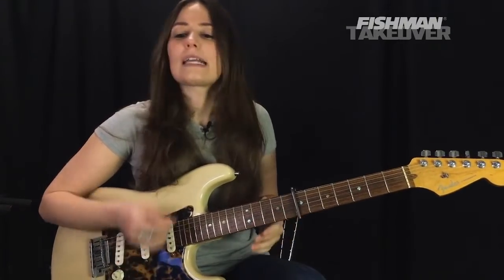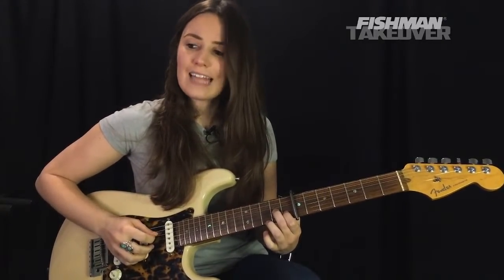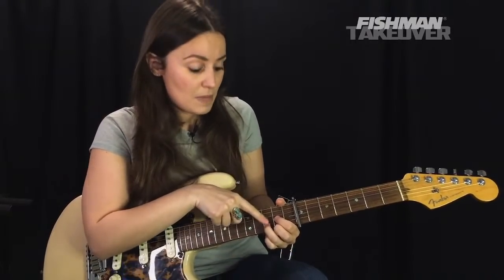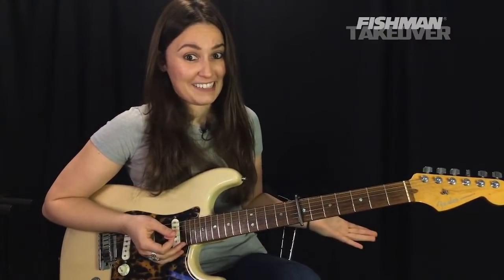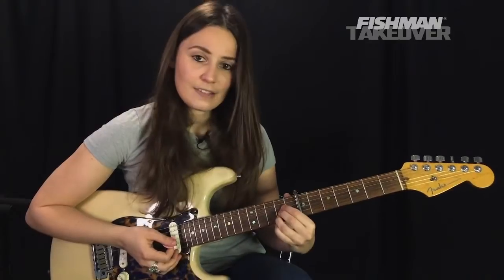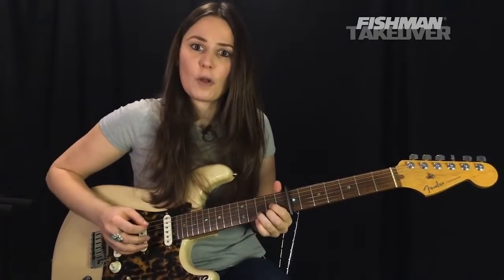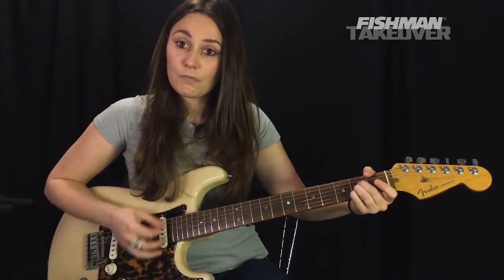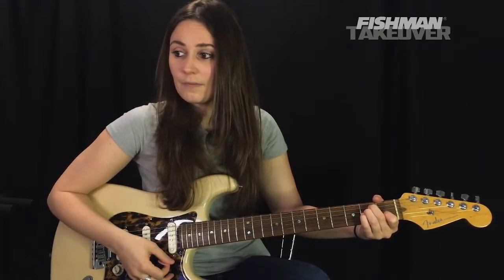Learn to play "If I Needed Someone" by The Beatles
Angela Petrilli breaks down the Beatles song "If I Needed Someone" for players of all levels!